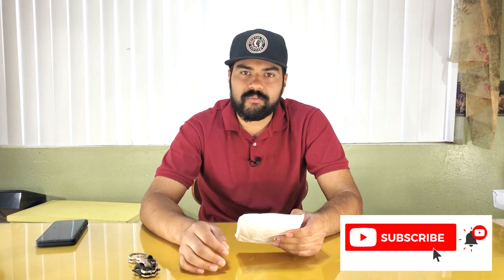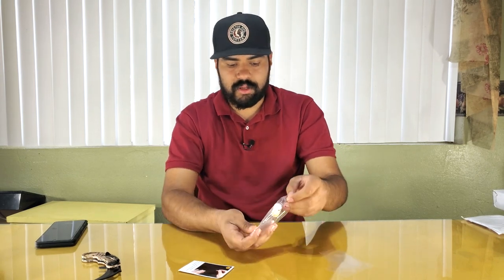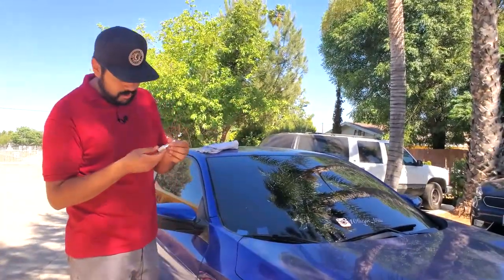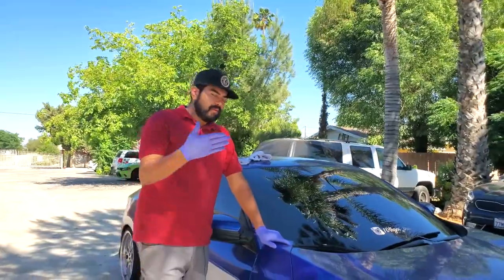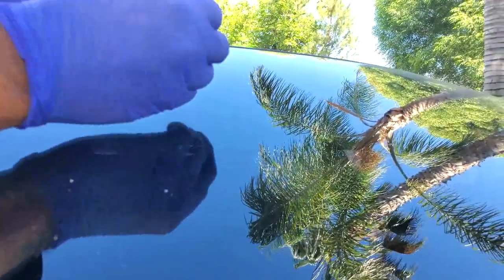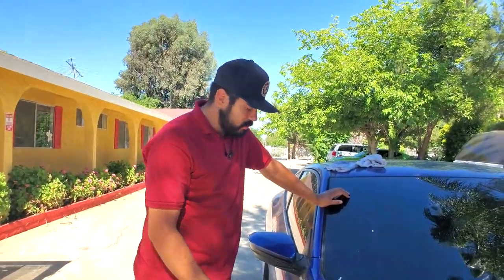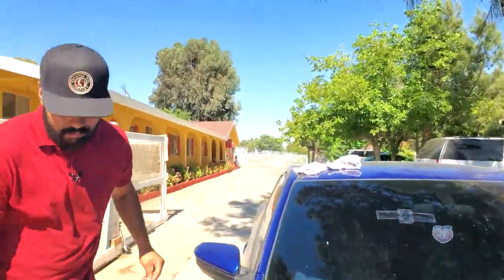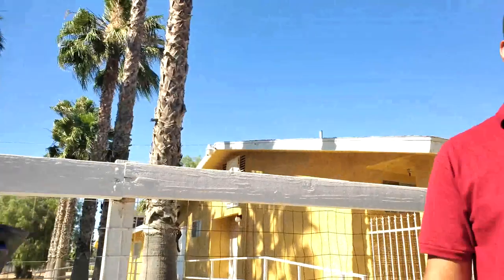3$ WINDSHIELD REPAIR KIT FROM WISH!!!???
We will be reviewing and unboxing the cheapest windshield repair kit on wish.com. we will show you how to use the kit and is it works to repair your windshield